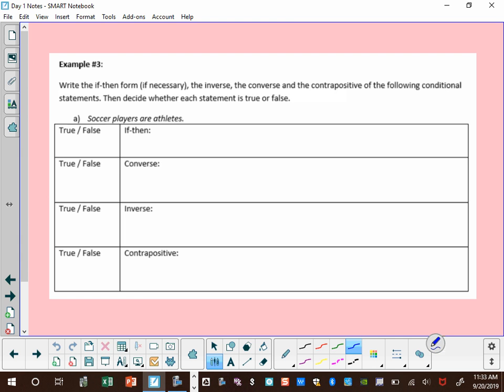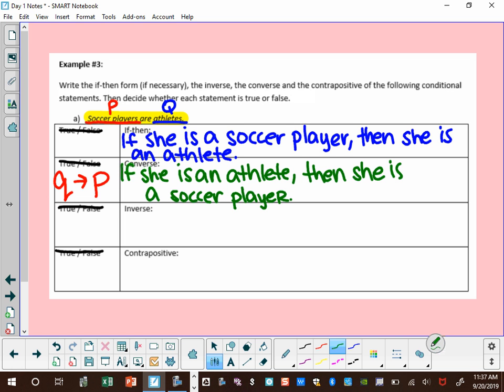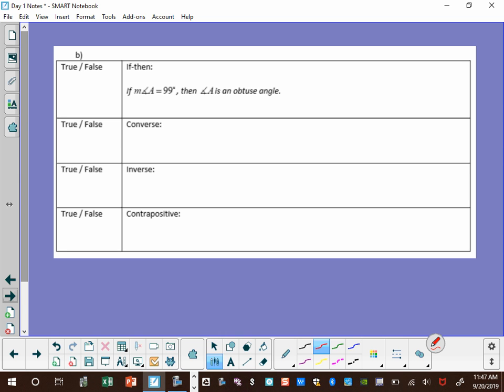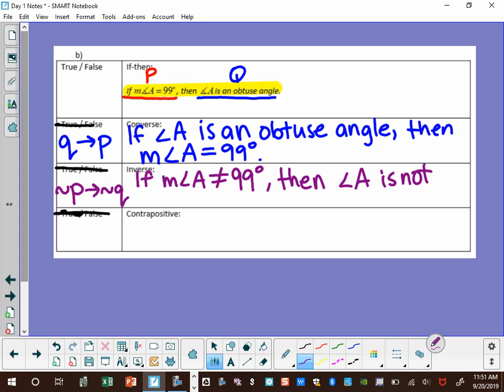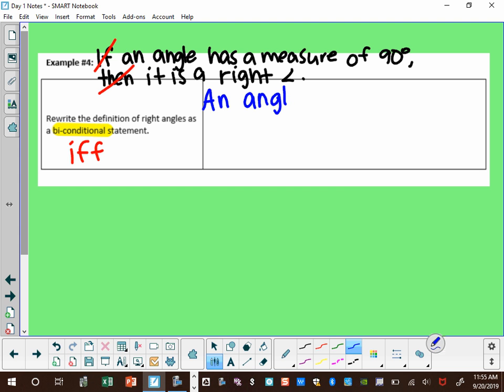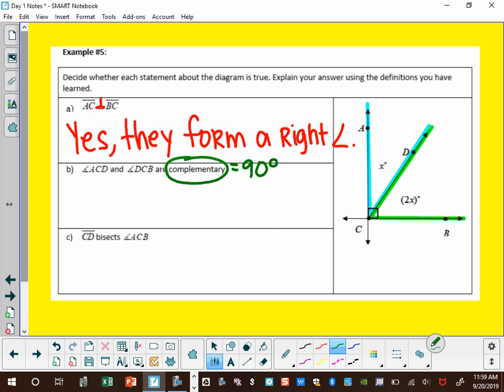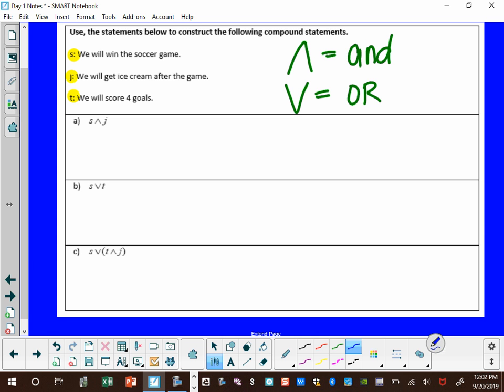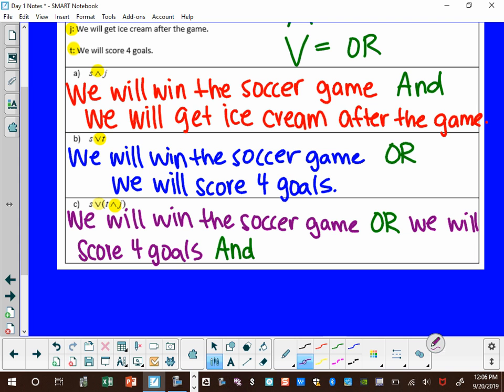Unit 2 Day 1 Part 2- Biconditional statement